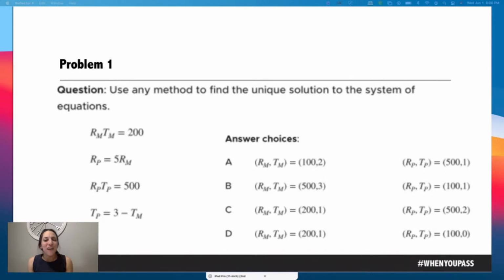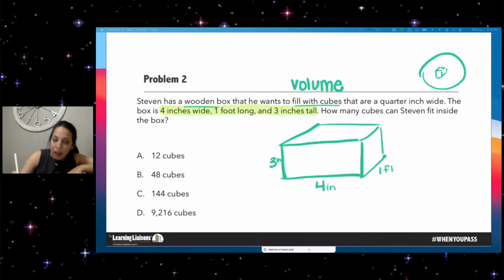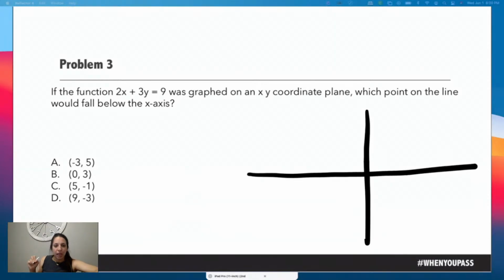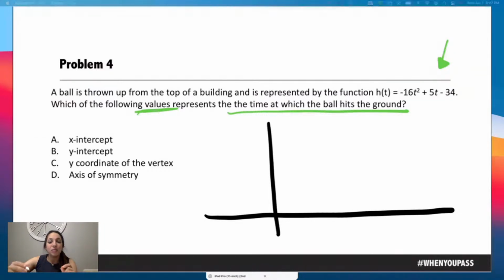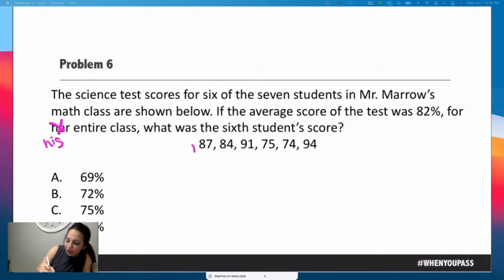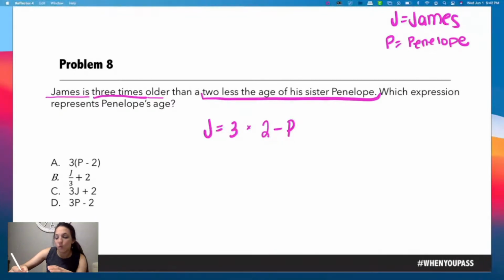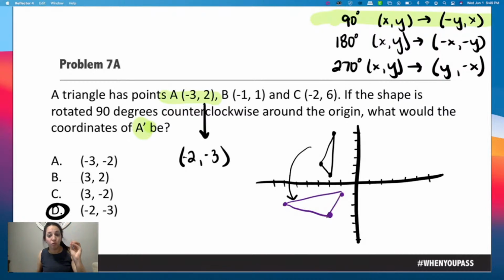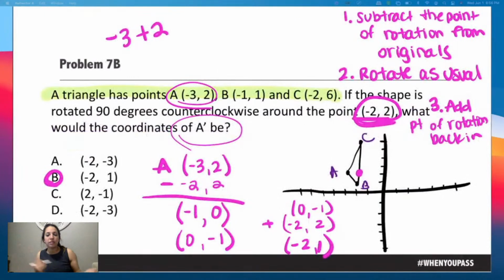Free Math Prep Wednesdays | Hot Topics Math [FTCE, TExES & Praxis] - June 1, 2022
With Math Specialist Amy Sink-More

00:00 Count In
00:59 Dr. A's Introduction
03:35 Amy Joins Broadcast
05:53 Problem 1
11:18 Problem 2
20:20 Problem 3
26:35 Problem 4
31:40 Problem 5
34:40 Problem 6
40:13 Problem 8
46:17 Problem 7A
50:40 Problem 7B
53:40 Problem 9
58:01 Dr. A Closing

Florida
Texas
FTCE, TExES, Praxis CBEST, MTTC, OAE